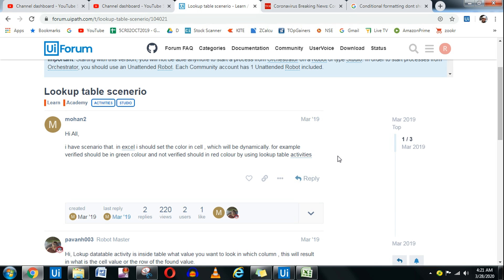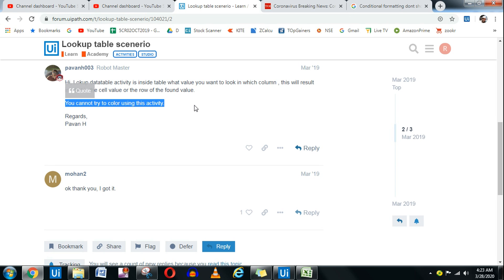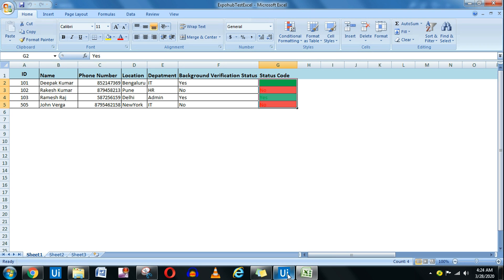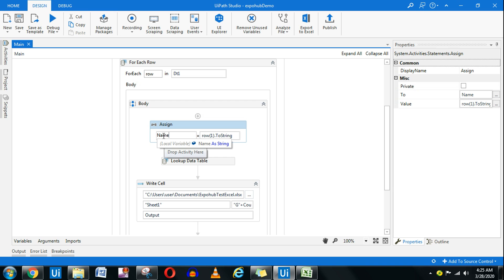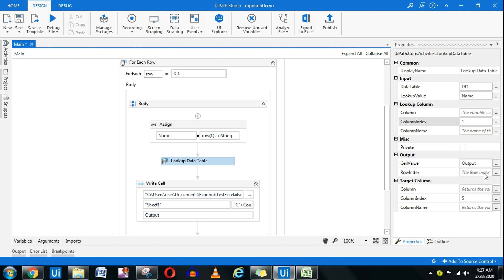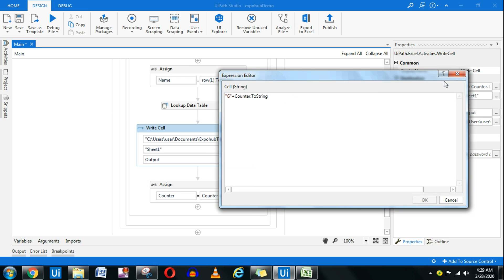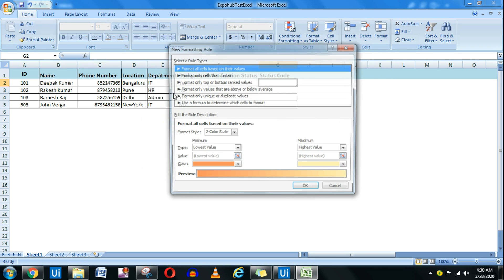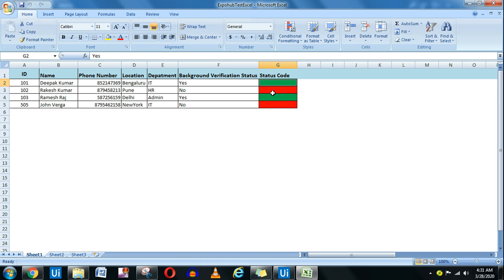UiPath Tutorial | Set the Color in Cell UiPath | Lookup Data Table UiPath | ExpoHub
: Lookup Data Table Activity in UiPath
This video explains about Lookup Data Table activity in UiPath.

UiPath Forum Question:

I have scenario that. in excel i should set the color in cell , which will be dynamically. for example verified should be in green colour and not verified should in red colour by using lookup table activities